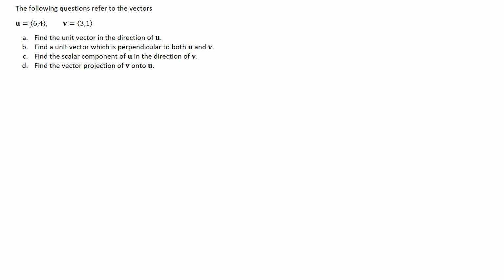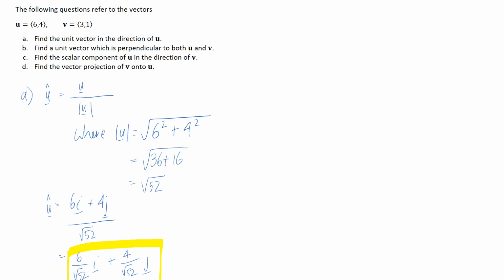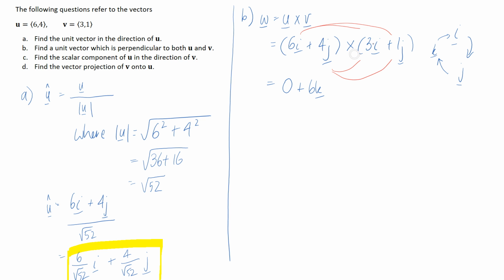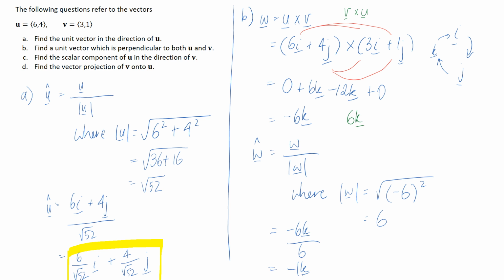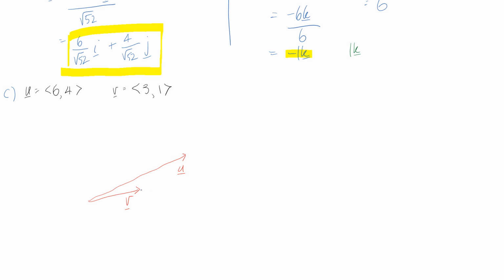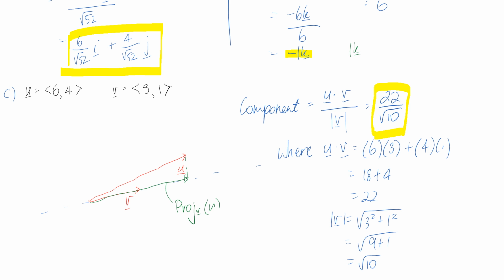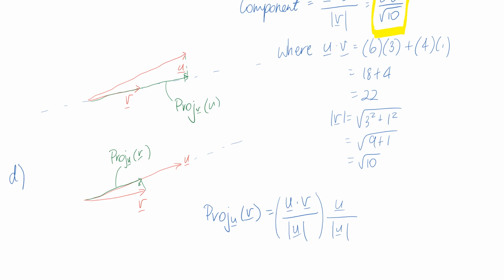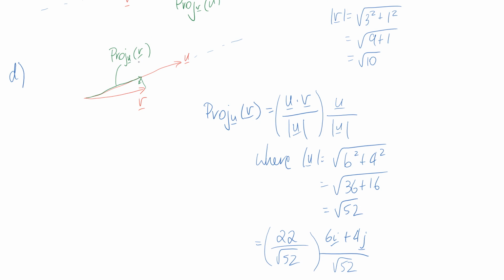Example: Vectors (Unit Vectors, Projections)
This video demonstrates how to solve for unit vectors and vector projections.